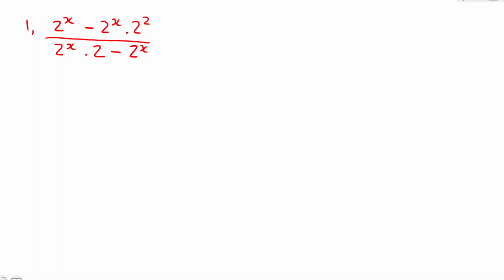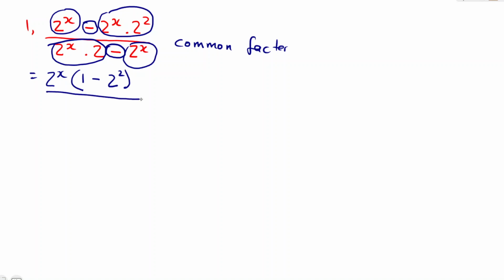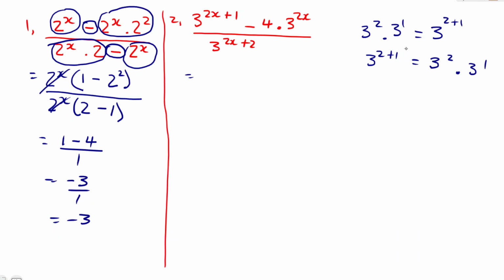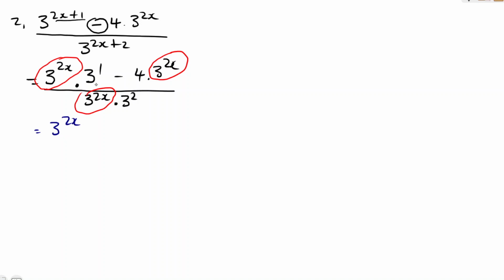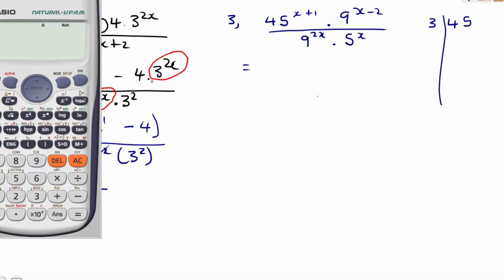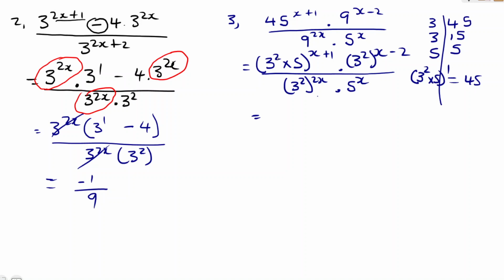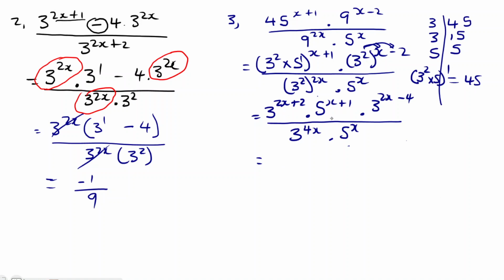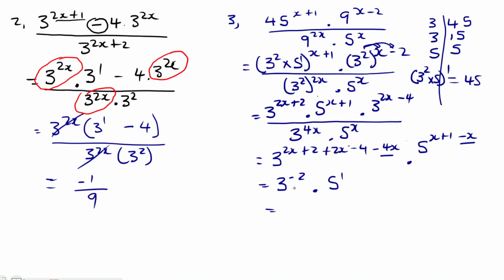GR 10 EXPONENTIAL EXPRESSIONS